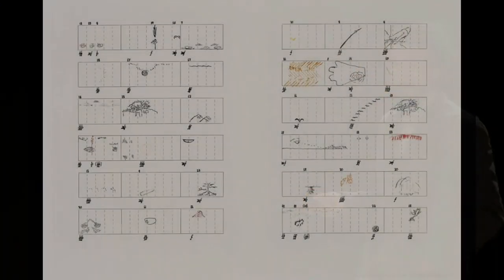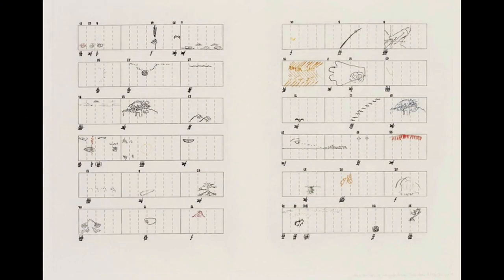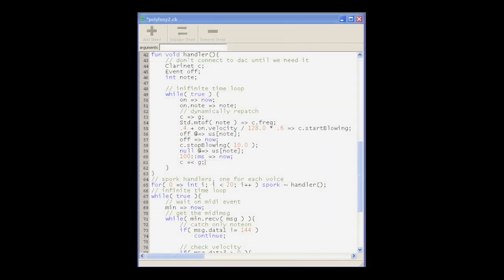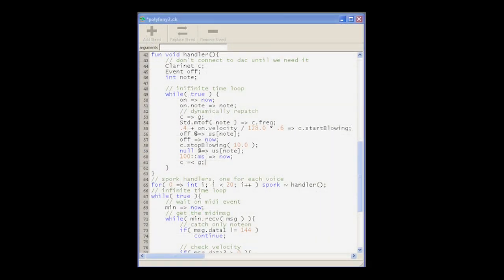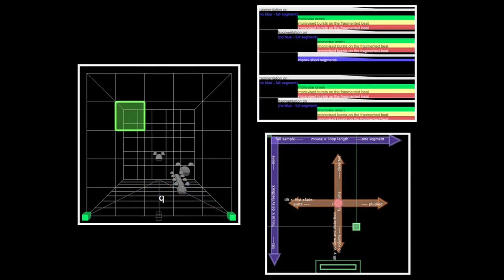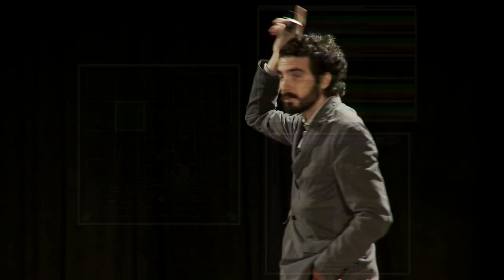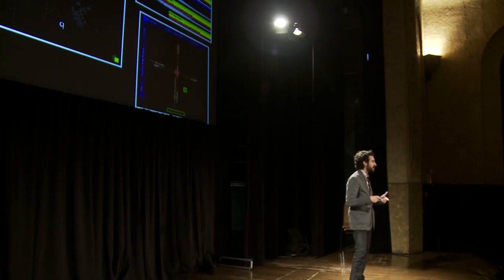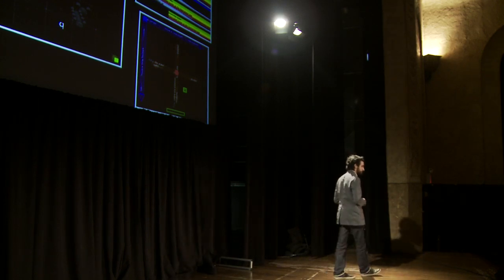TEDxBrooklyn - Daniel Iglesia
Daniel Iglesia creates music and media for humans, computers, and broad interactions of the two. His works have taken the form of concert works for instruments and electronics, live audio and video performance, generative and interactive installations, and collaborations with many disciplines such as theater and dance. He is an accomplished technologist, and brings ideas of computational aesthetics and elegance into both correlated electronic media and human performance. His work has been presented at concerts and festivals throughout the US and abroad, including the Experimental Media Series at the Hirshhorn Museum (Washington D.C.), Art.Tech@The Lab (San Francisco), the Hamburger Klangwerktage (Hamburg), the Guangdong Modern Dance Festival (Guangzhou), and the World Expo 2010 (Shanghai). He is currently a Visiting Instructor at the Pratt Institute, and a Visiting Lecturer at Princeton University, where he co-leads the Princeton Laptop Orchestra (PLOrk).

What is TEDx?

In the spirit of ideas worth spreading, TED has created a program called TEDx. TEDx is a program of local, self-organized events that bring people together to share a TED-like experience. Our event is called TEDxBrooklyn, where x = independently organized TED event. At our TEDxBrooklyn event, TEDTalks video and live speakers will combine to spark deep discussion and connection in a small group. The TED Conference provides general guidance for the TEDx program, but individual TEDx events, including ours, are self-organized.